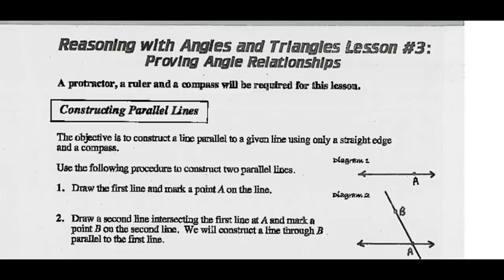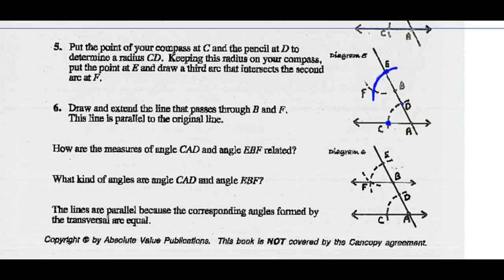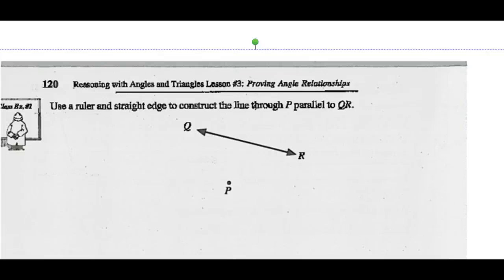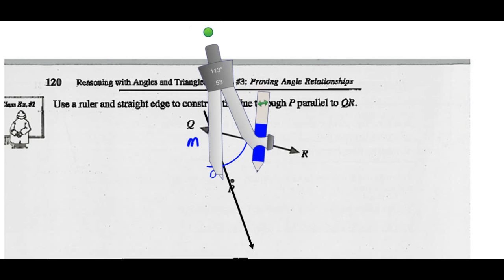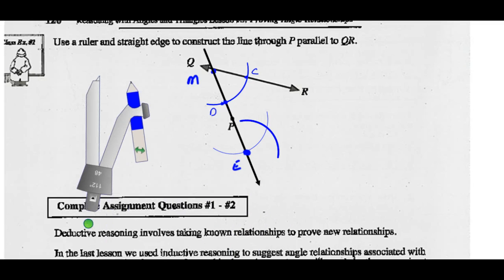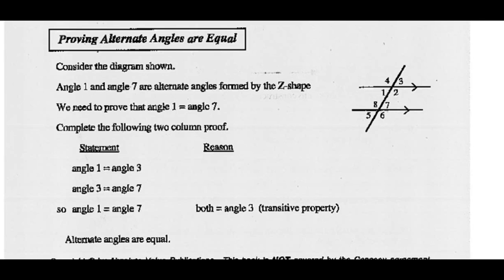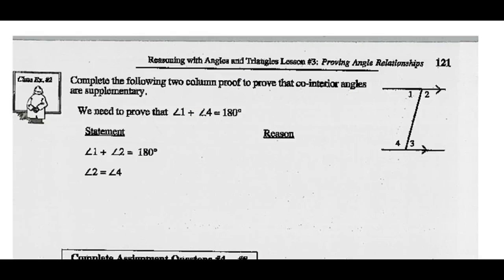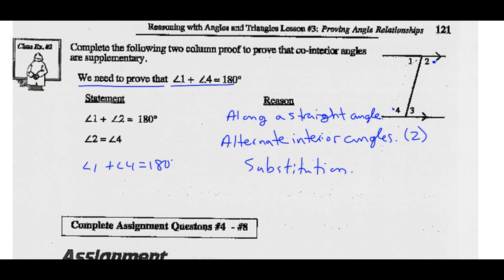Math 20-2 Unit 3 Lesson 3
Proving Angle Relationships.